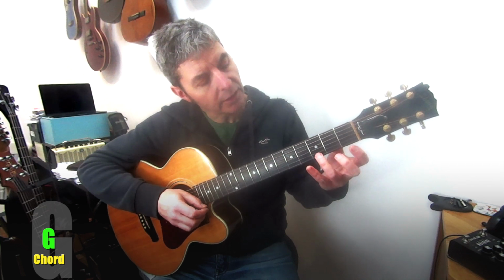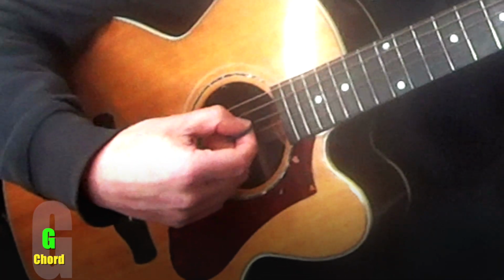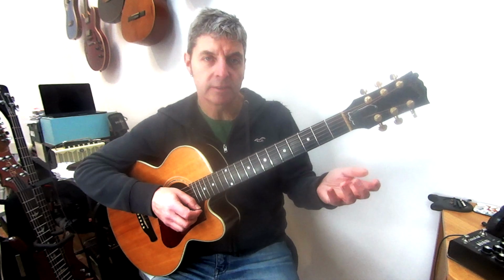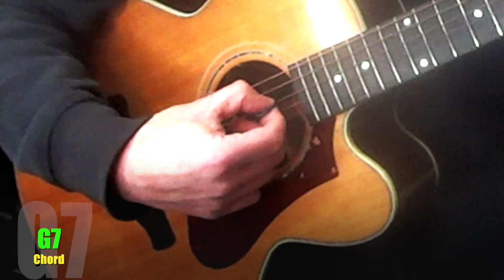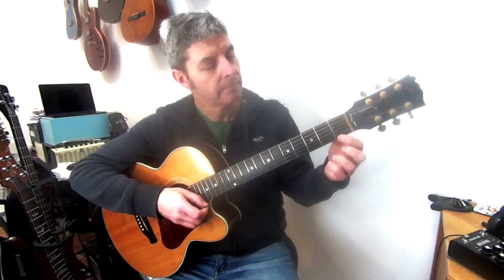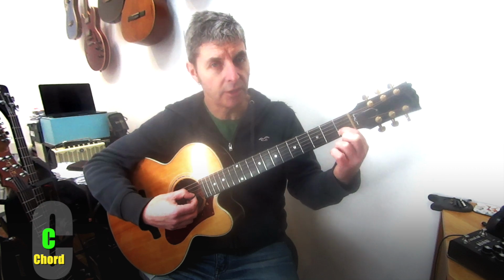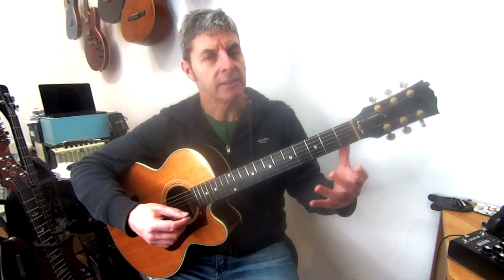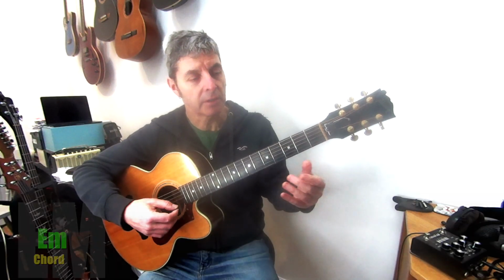The EASIEST Guitar Chords for Beginners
These basic Guitar chord shapes can be played with just one (or even none!) finger and are a great initial option for beginner guitarists with small fingers.

Looking to take your playing to the next level?